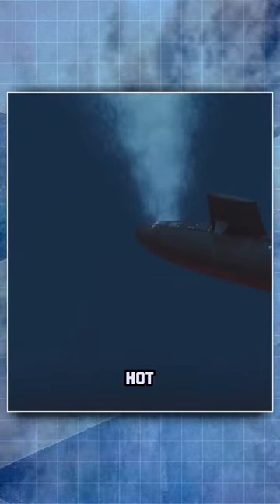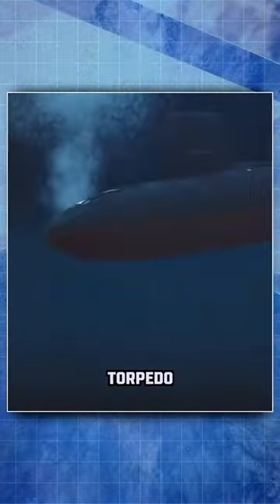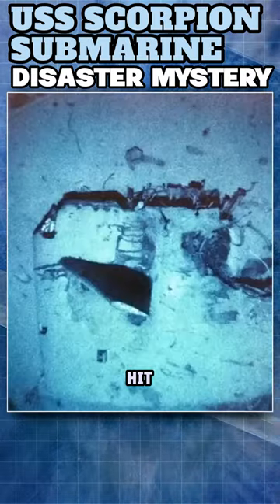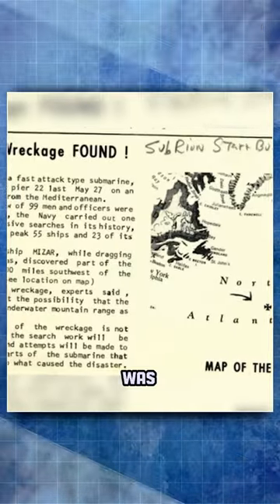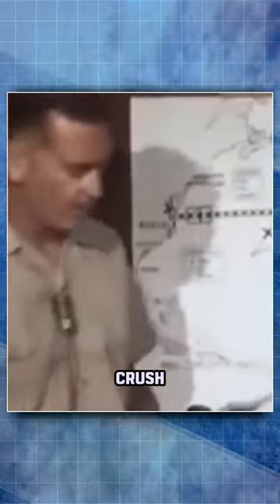USS Scorpion Submarine Disaster Mystery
The most plausible explanation of the USS Scorpion disaster is as follows. A Mk-37 torpedo had a “hot run”, meaning it started up in the torpedo room. The crew then tried ejecting the torpedo, but the torpedo then had a second malfunction and homed in on the Scorpion. The Scorpion attempted to evade the torpedo, but was eventually hit. The Scorpion’s hull was found mostly intact on the ocean floor, meaning that she was already partially flooded when she sank below crush depth. SOSUS data revealed that the Scorpion was heading in the opposite direction of her course track just before the explosions that signaled her destruction, which supports the hypothesis that she was attempting to evade a malfunctioning torpedo. The wreckage of the sub is at a depth of 3,000 meters. And it still carries two MK 45 ASTOR nuclear torpedoes. Both are located in the forward torpedo room in the bow section which is still relatively intact.

IMPORTANT !!